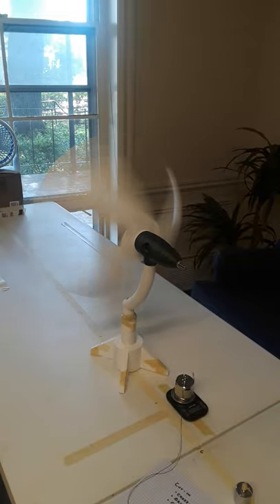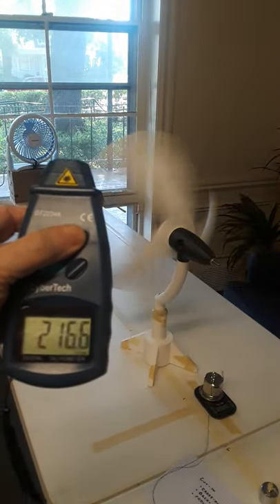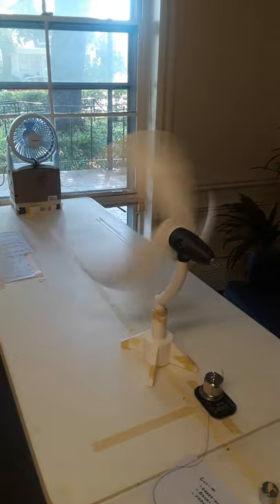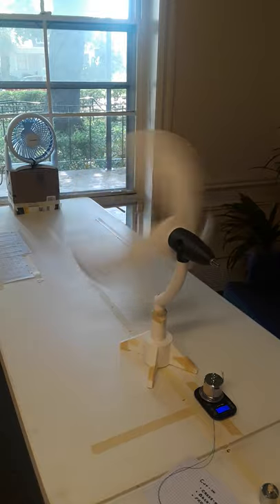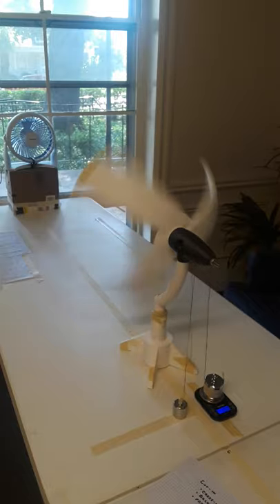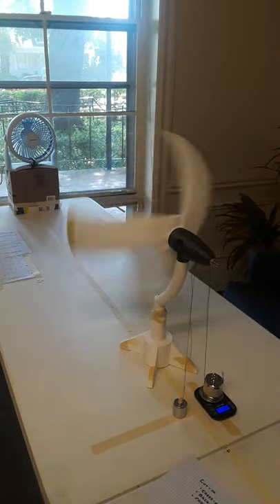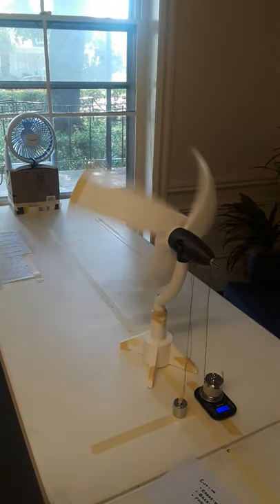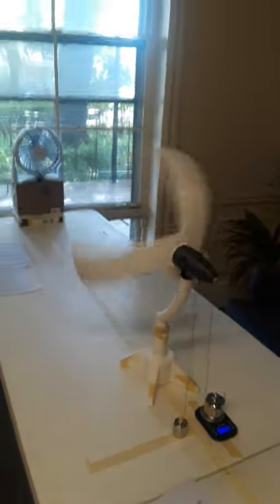Volumetric Model Load Test, Using Prony Brake Dynamometer to test output of volumetric turbine.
Video showing how to load test 3D printable model volumetric wind turbine that can be downloaded from Thingyverse.com. This test demonstrates how to load test  with a prony brake dynamometer. To accurately test the model there needs to be a constant wind source (wind tunnel would be optimal), An RPM and load reading at the given constant wind speed. The radius of the pulley provides the inertial moment for the measurement